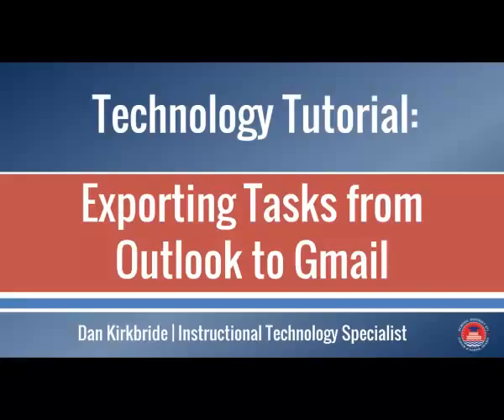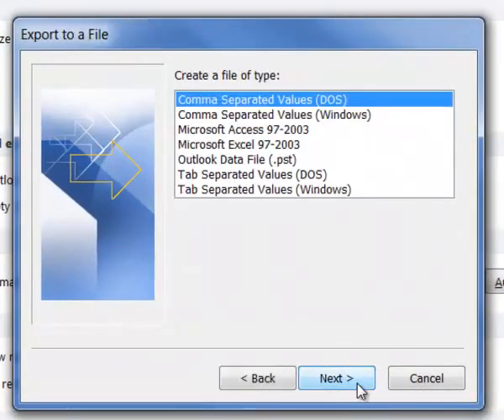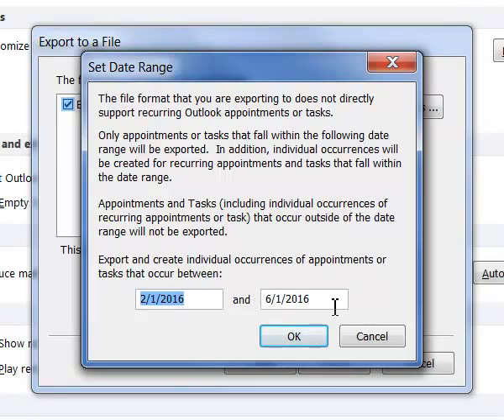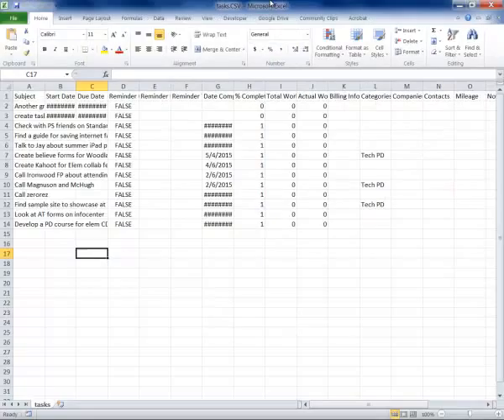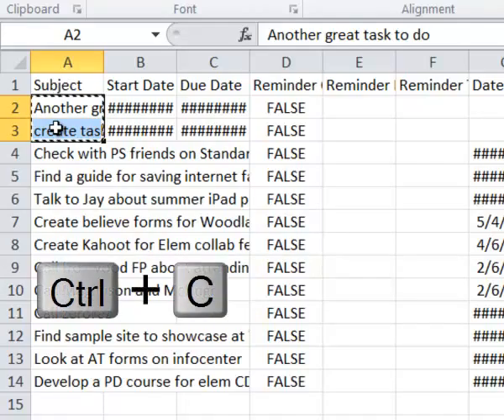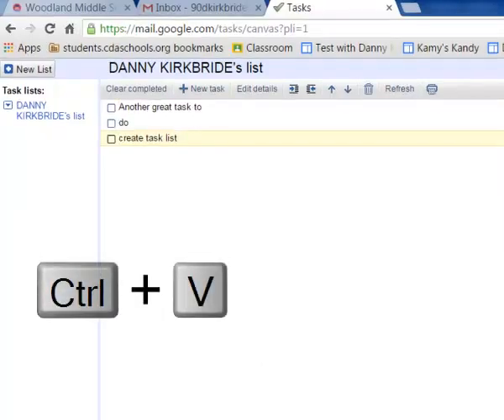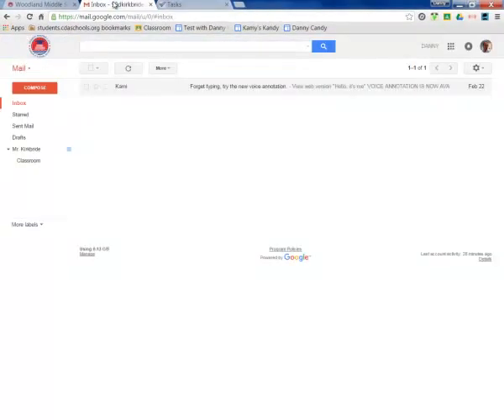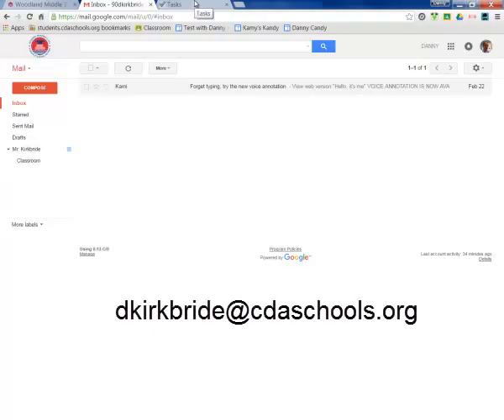Exporting Outlook Tasks to Gmail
This shows how to export your tasks from Outlook to Gmail as part of our migration this spring.